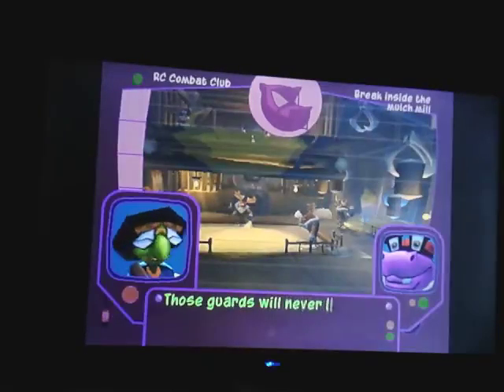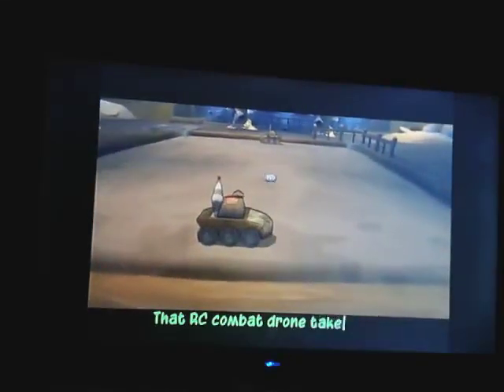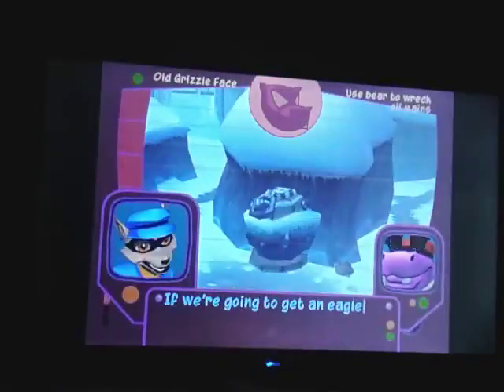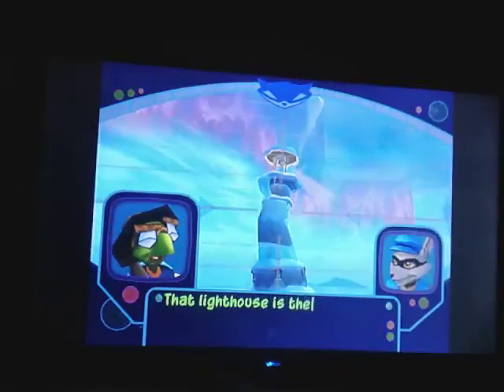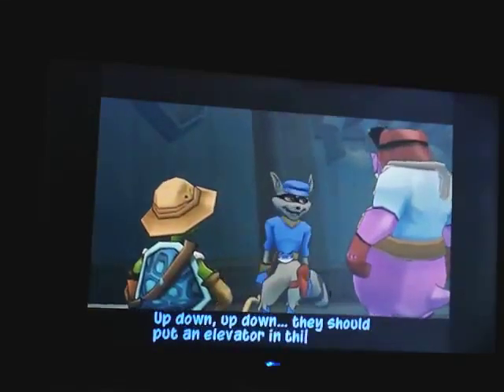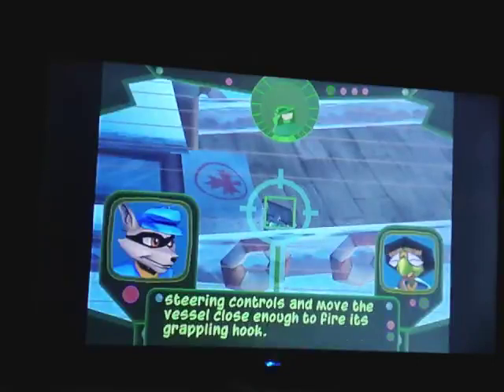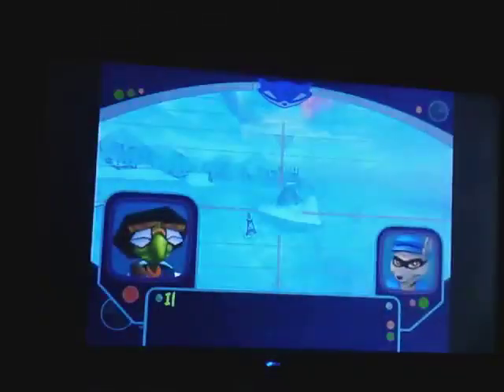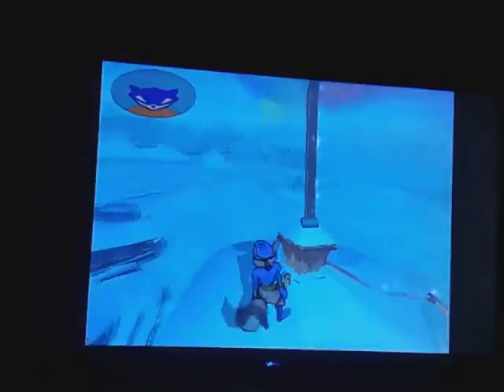We are almost ready for the games [My First Time Playing Sly 2 Band of thieves 100% [19]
Let me know what y’all think of this video

Name Joshua

Age 21

Big fan of crash bandicoot